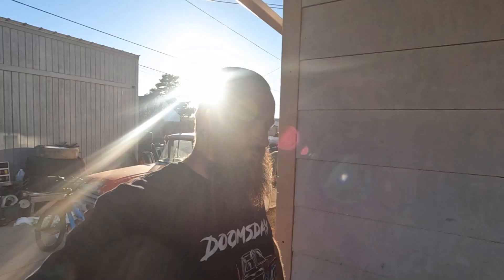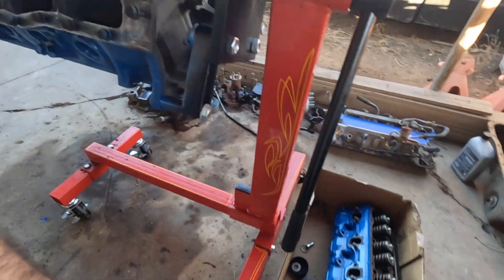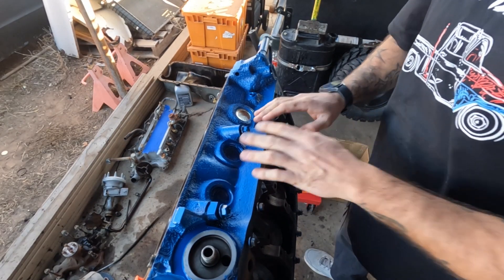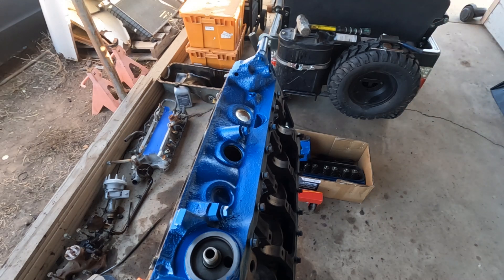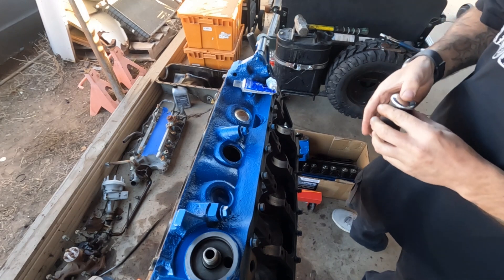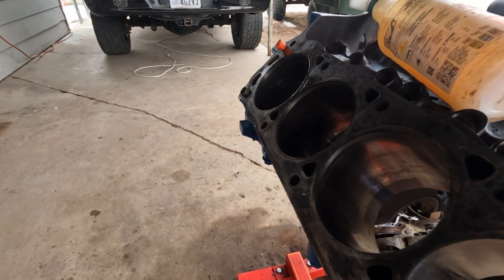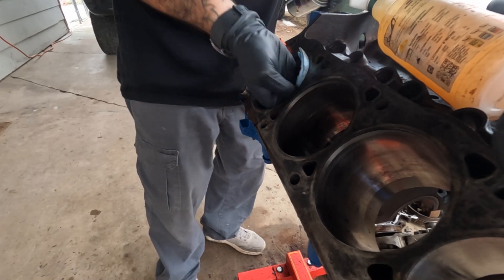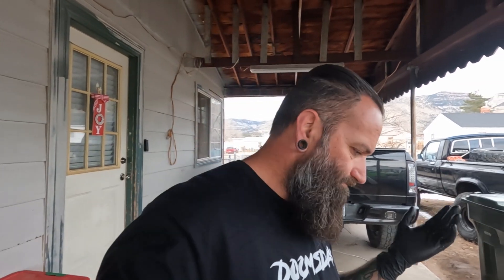How to change freeze plugs and deglaze (hone) cylinders in a 302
In today's episode I change out the freeze plugs and deglaze the cylinder walls in the 302 project. This process is the same for most internal combustion engines.